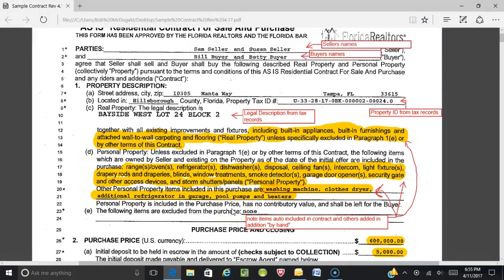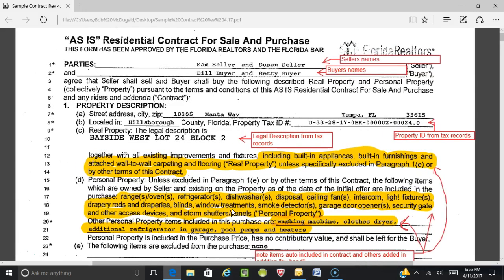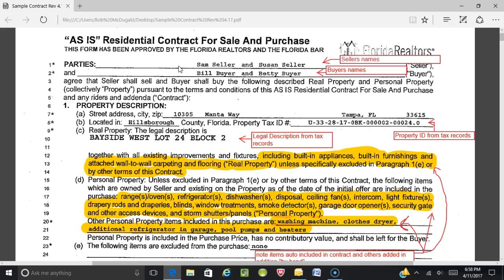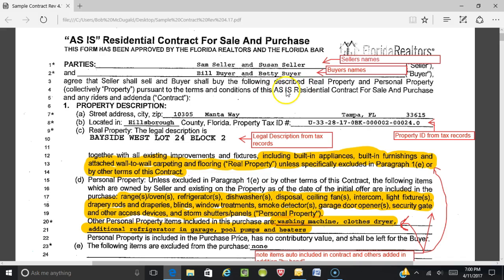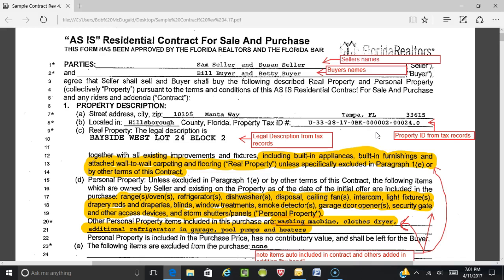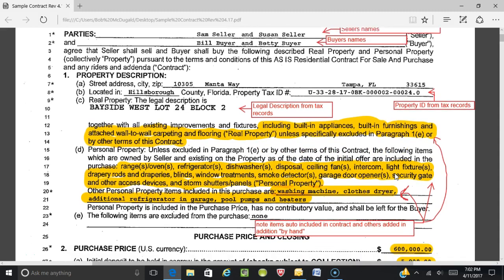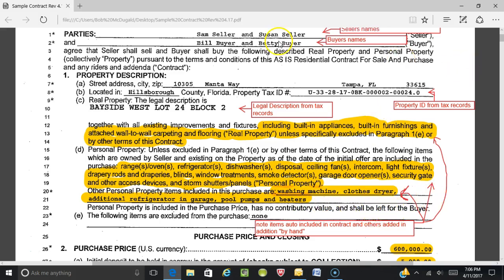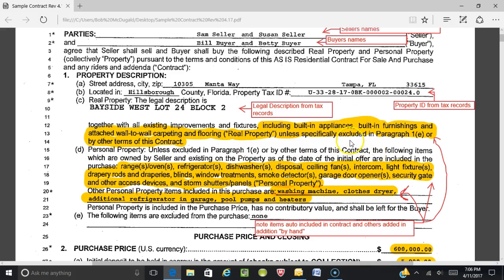FAR BAR As Is 5 Sec 1